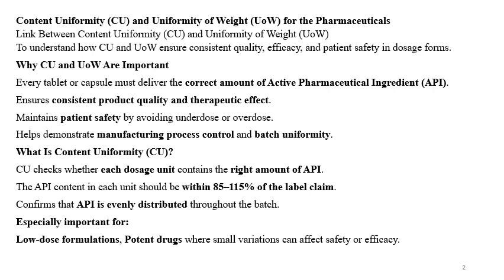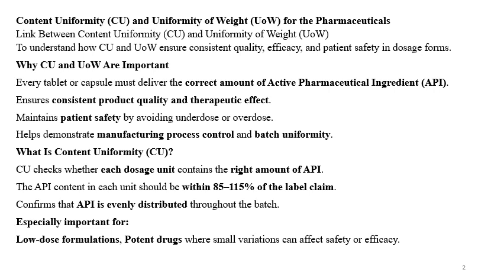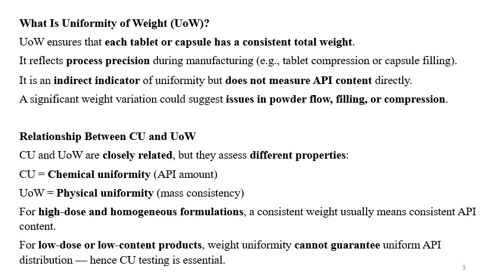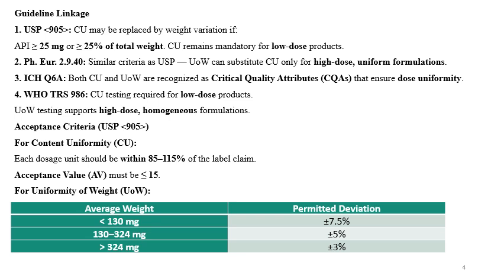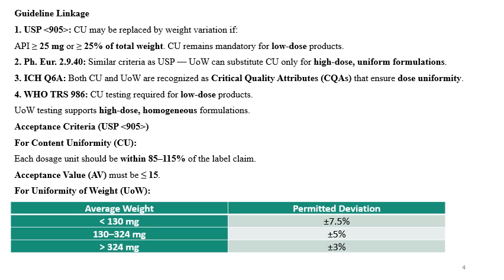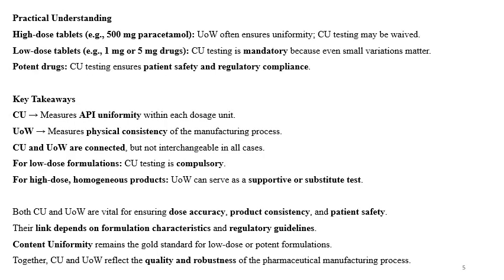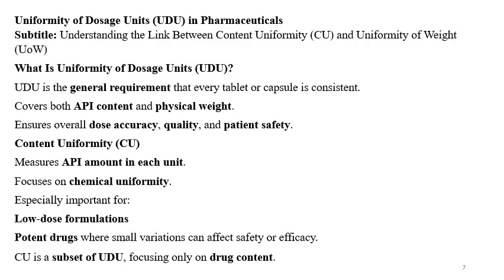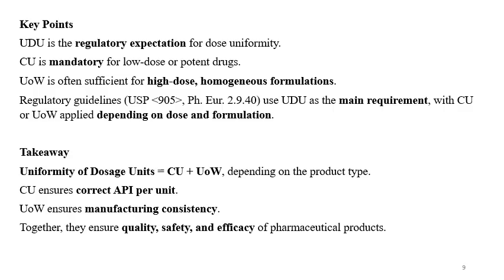Content Uniformity (CU)Uniformity of Weight (UoW) Uniformity of Dosage Units (UDU/UOD)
Content Uniformity (CU)
Uniformity of Weight (UoW)
Uniformity of Dosage Units (UDU/UOD) in Pharmaceuticals.